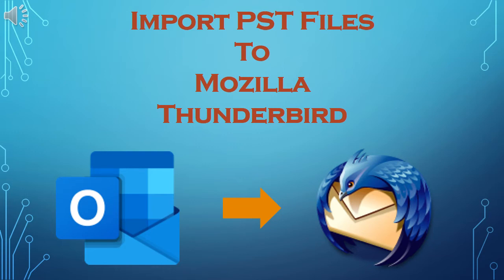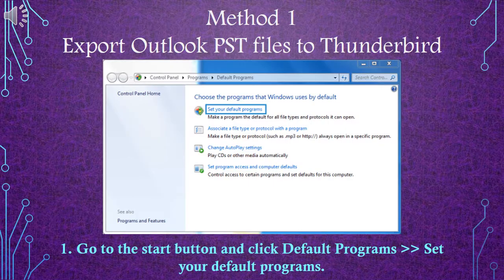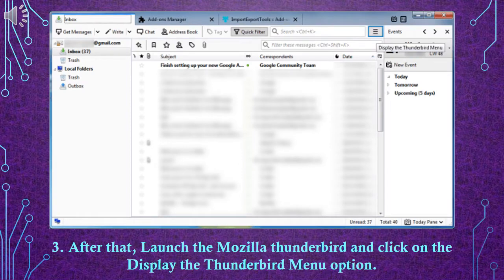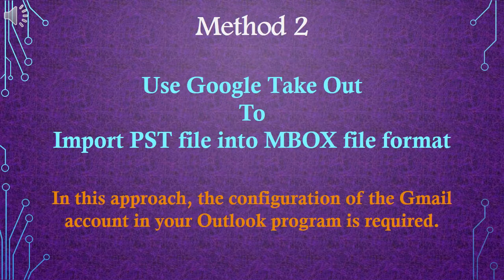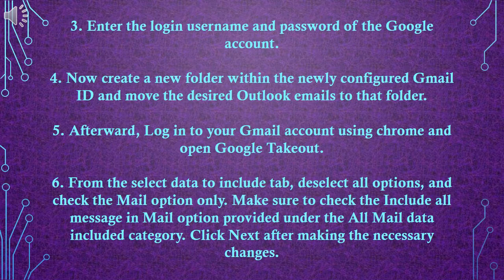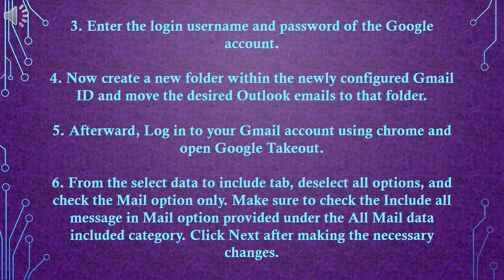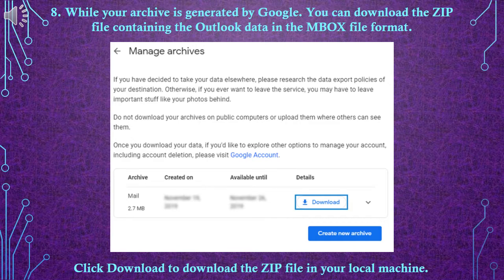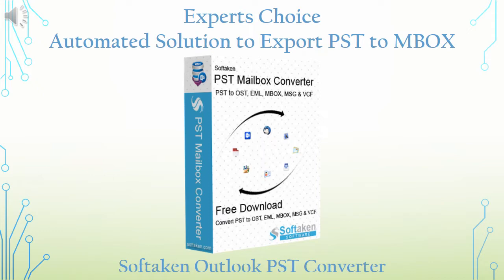Ways to Import PST Files to Mozilla Thunderbird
0:05 Reasons to Import Outlook PST to Thunderbird
0:19 Convert PST file to Thunderbird – Manual Methods
0:33 Method 1. Export Outlook PST files to Thunderbird
1:32 Method 2: Use Google Take Out to import PST file

As these two manual methods are time-consuming and tricky. Try an automated option to get effective results in a short time interval.

3:31 Experts Choice – Automated Solution to Export PST to MBOX